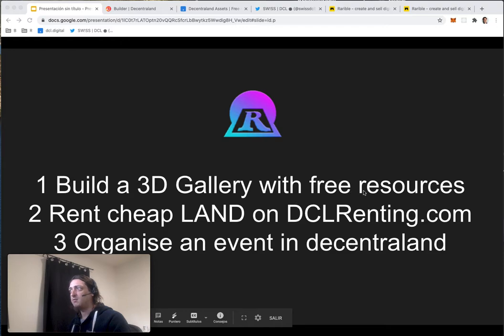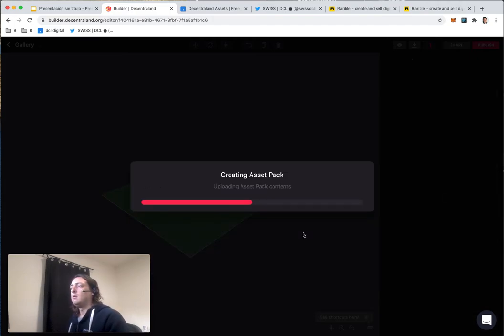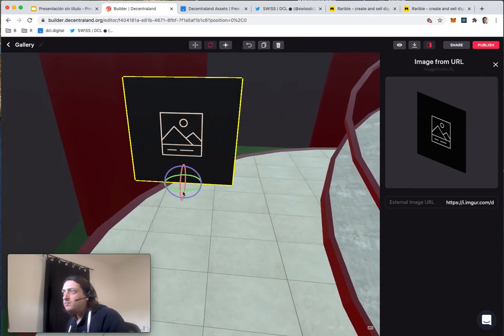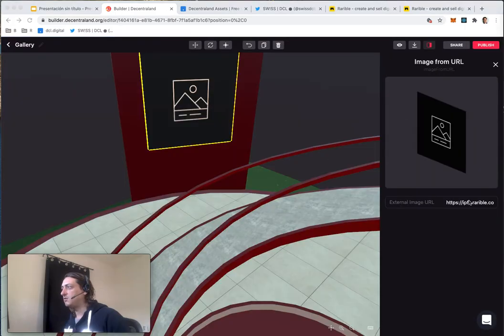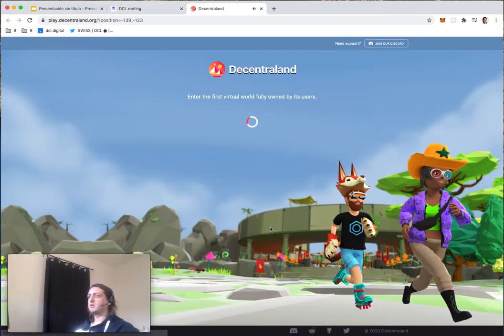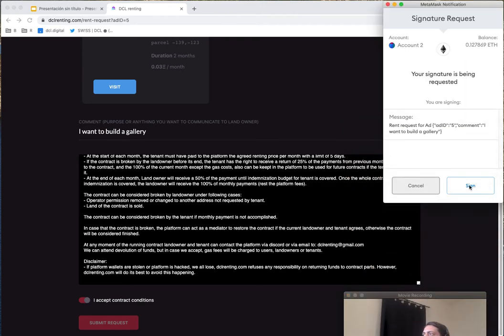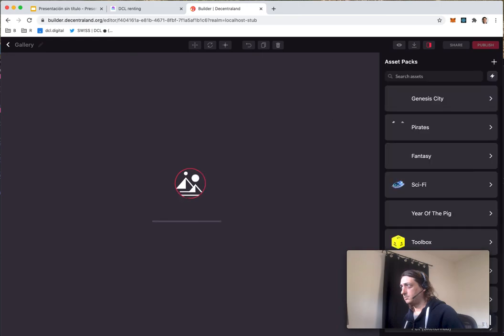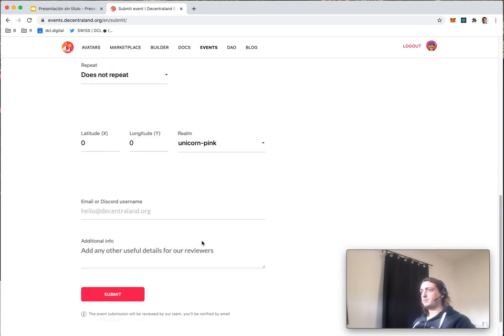How to promote cryptoart in decentraland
Hello, I'm Pablo and I show you an easy and lowcost way to promote your art work in decentraland.

We follow steps bellow:
1.
2. Rent a land in
3.